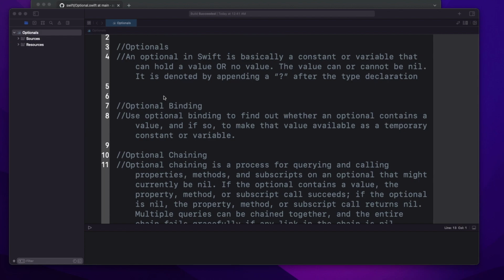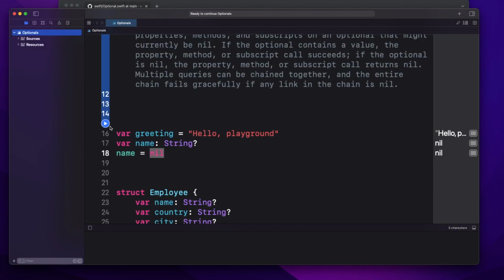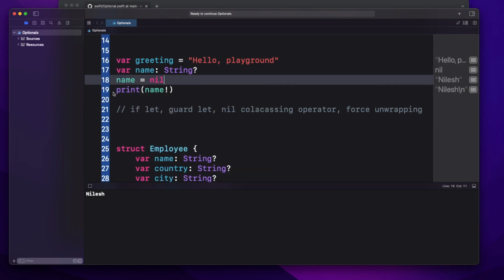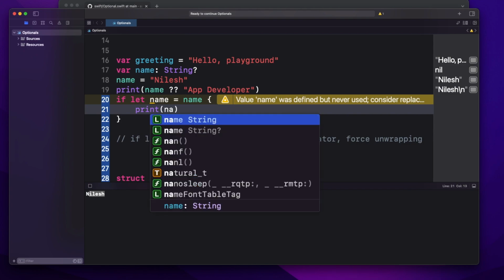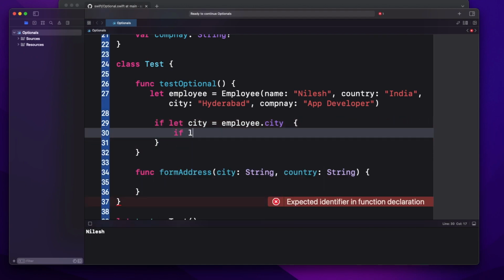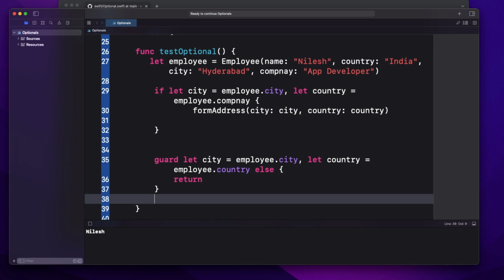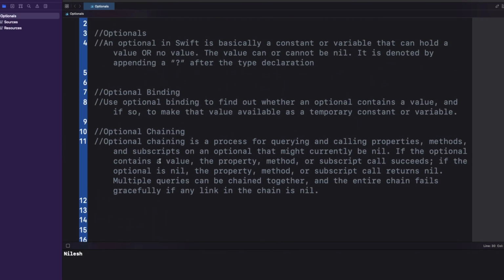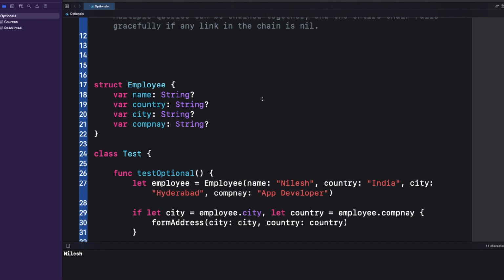Optionals || Optional Binding || Optional Chaining || iOS Interview Question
Chapters:
0:00 What is Optional?
3:00 What is Optional Binding?
12:22  What is Optional Chaining?